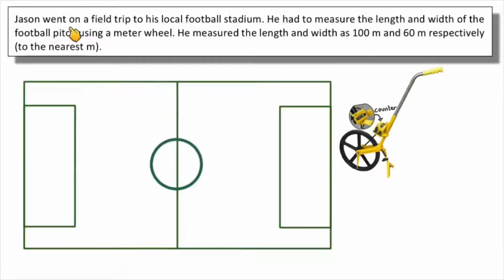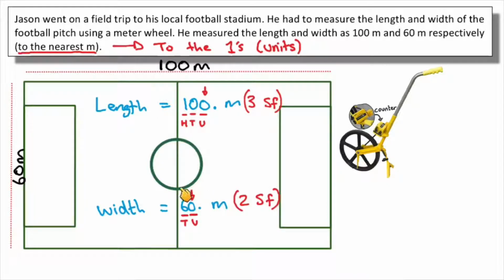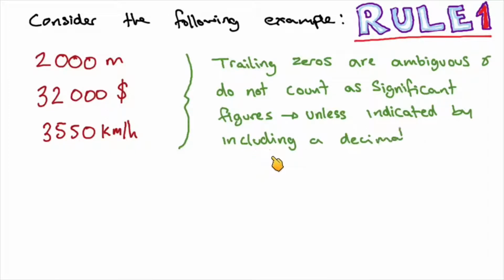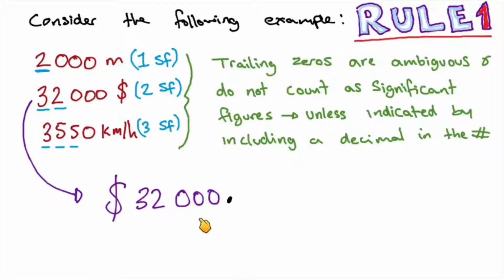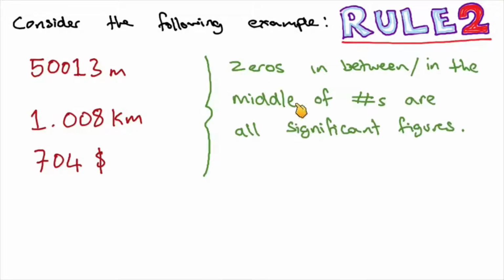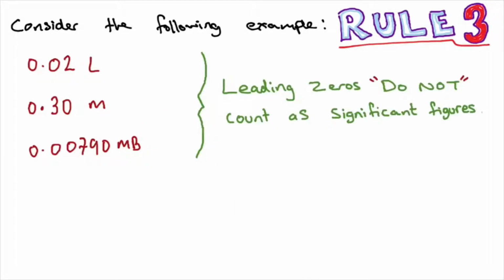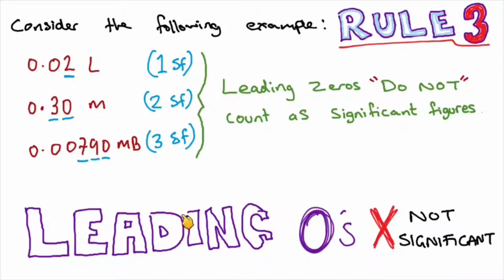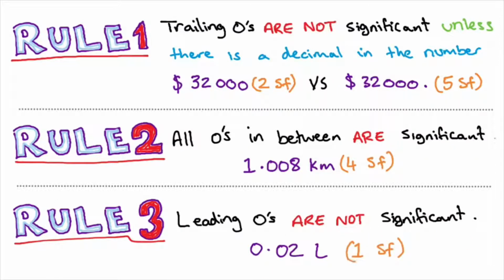Significant Figures Made Easy! Part 2 | Beard Squared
ABOUT THIS VIDEO:

How to find Significant Figures | Made Easy! Part 2

iPad Pro 10.5" 256GB:

Apple Pencil:

UAG iPad Pro 10.5" Case:

Zoom H1 Handy Recorder:

Rode SmartLav+:

Rode SmartLav+ to work with Zoom H1:

Blue Yeti Microphone:

Apple USB 3.0 Camera Adapter:

RavPower iOS Flash Drive:

EasyAcc PowerBank (updated version):

APPS MENTIONED:

Doceri:
LumaFusion: